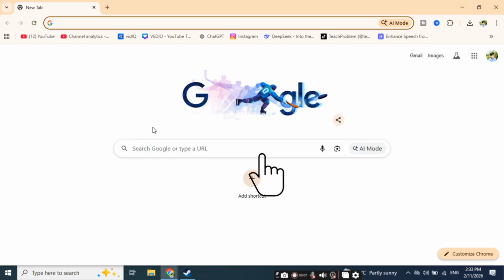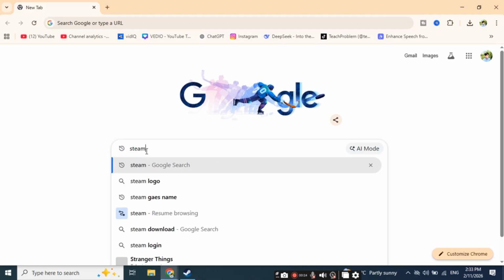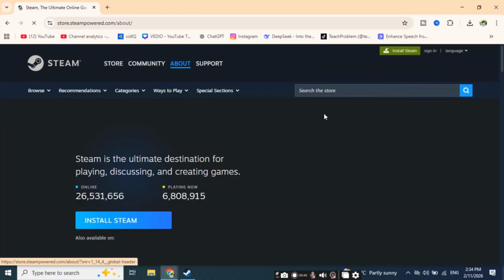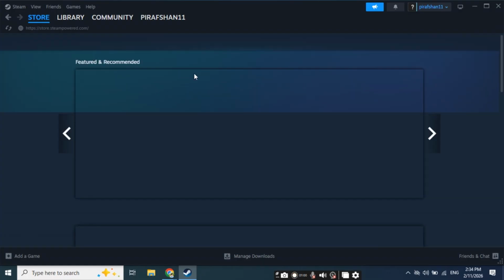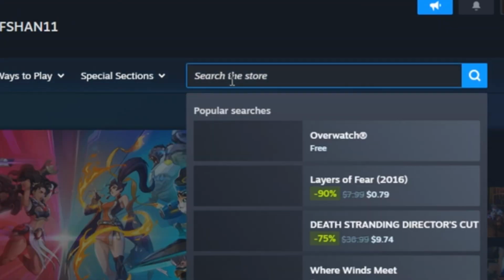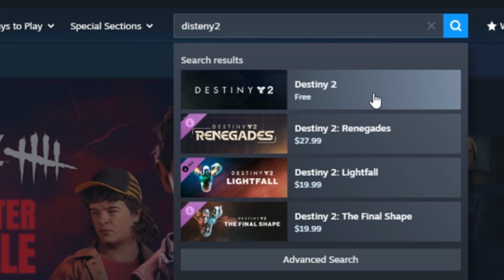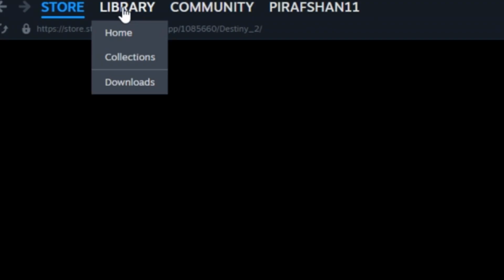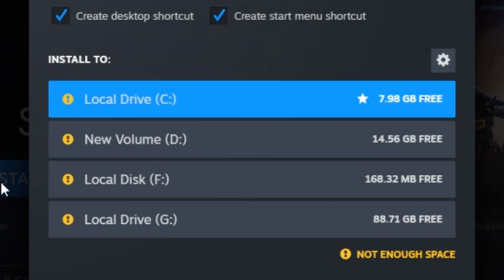How To Download Destiny 2 On PC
In this video, I’ll show you how to download Destiny 2 on PC step by step. If you want to install and play Destiny 2 on your Windows computer, this guide will help you download it safely using the official method.

Destiny 2 is a popular free-to-play action shooter game available on PC. Follow this simple tutorial to install it through the official platform and start playing without any issues.